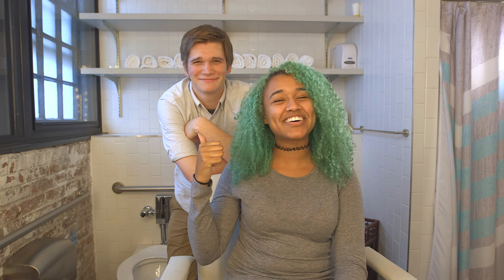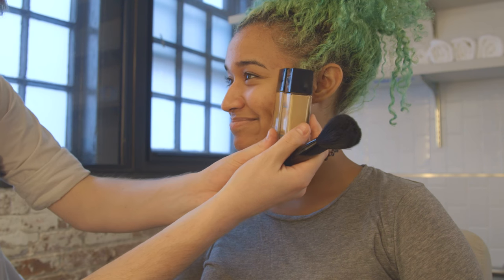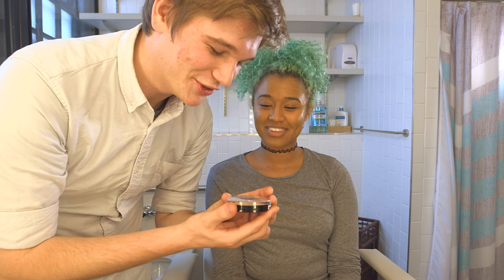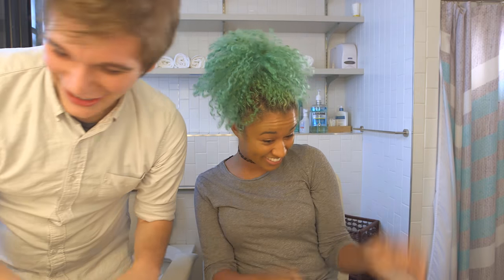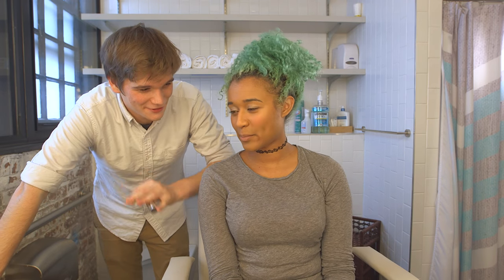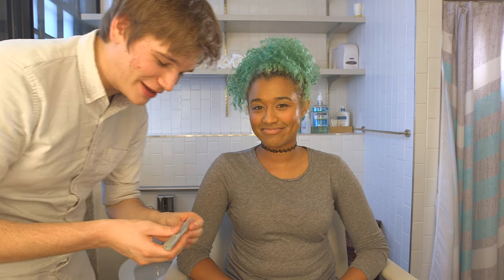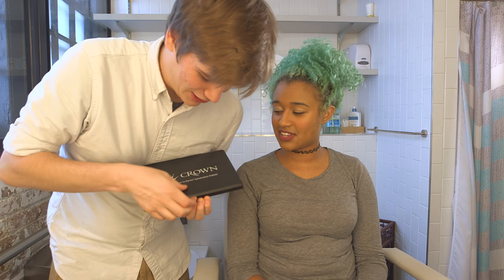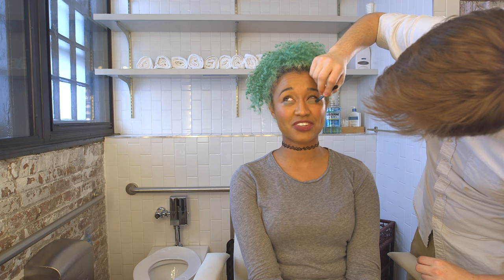Husband Does My Makeup Challenge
Husband Does My Makeup Challenge: Watch my husband do my makeup!

WANT TO SEND MAIL? (I'll open it on the Vlog channel!)